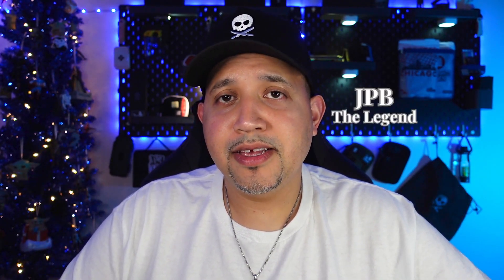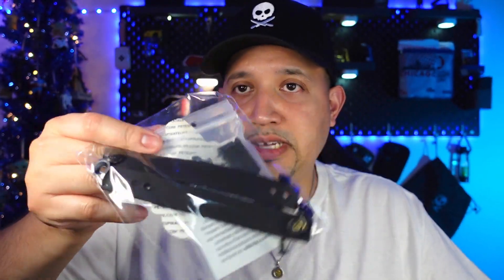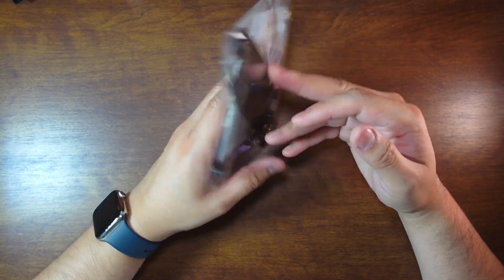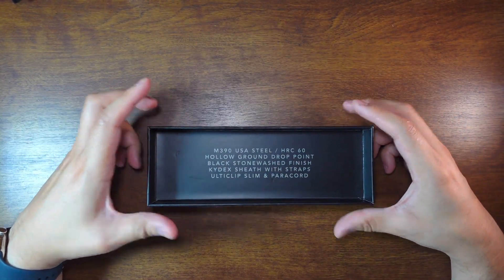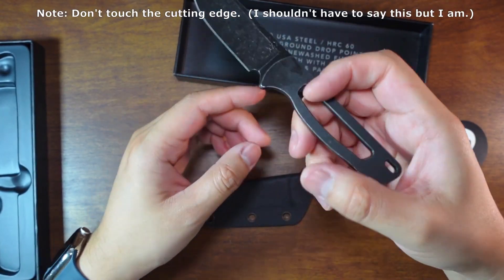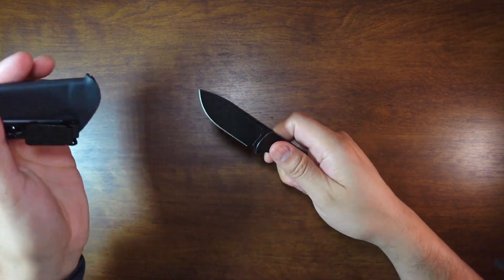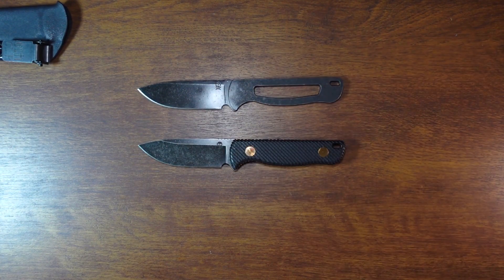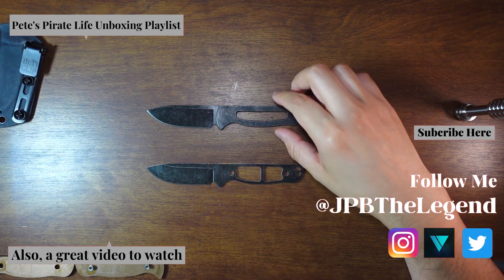Pete's Pirate Life Knife V2 -Skelly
Opening up a PPK2 knife from Pete's Pirate Life. There were two versions
 the Skelly and Contour. I was only able to get the Skelly version. I also do a quick comparison to the PPK1 and the Folder version of the knife.

I get a little something back if you use the links.  It helps out the channel.
(I don't know how long the offer is good for. Sometimes it is only $10 free)

🔵 When you join, you'll get a $10 Sticker Mule credit to use on any order of $30 or more.
Sticker Mule is the easiest way to buy custom stickers, magnets, labels and more.